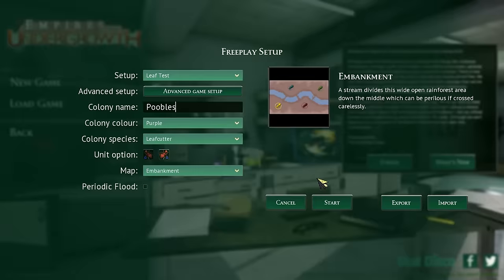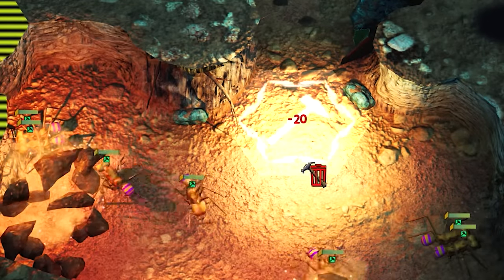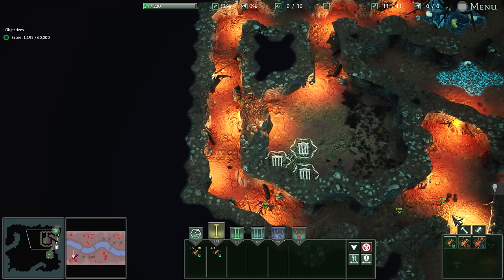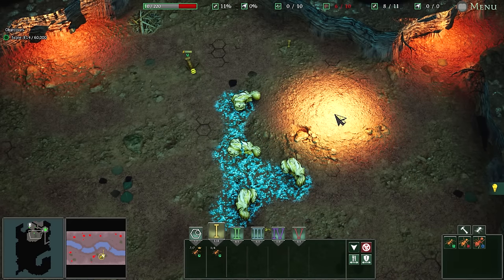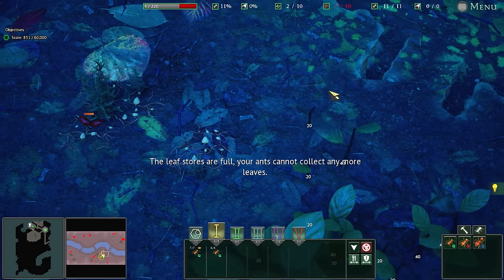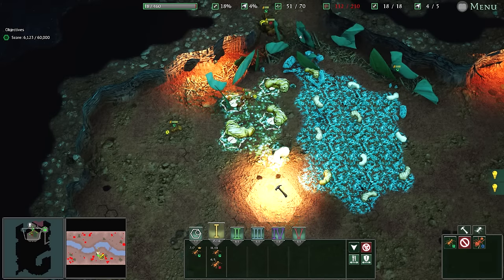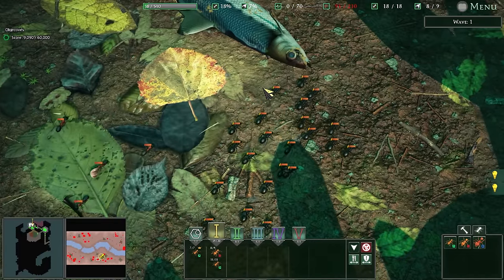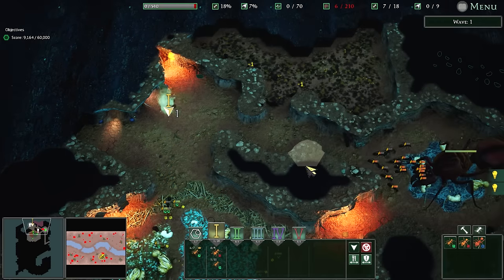THIS IS LITERALLY IMPOSSIBLE!!! | Empires Of The Undergrowth - Ep17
An update has come to Empires of the undergrowth and now we can play as the leaf cutter colony. With new features added to Freeplay mode I decide to crank it all up to insane. This is the result.